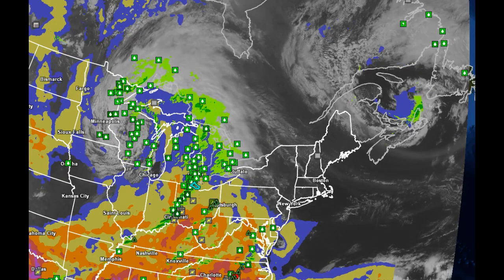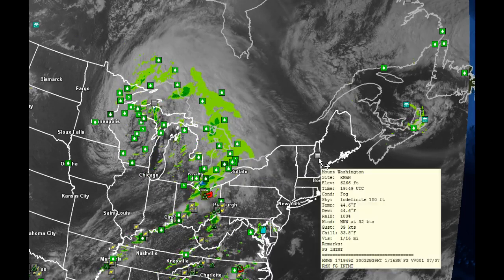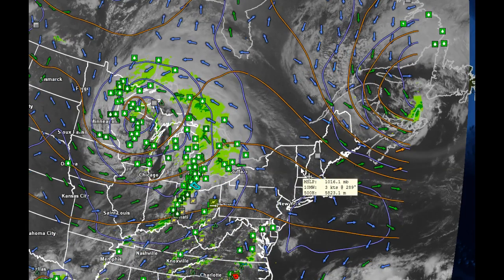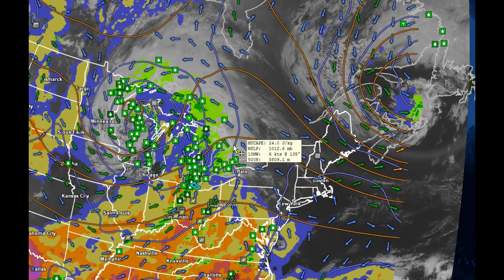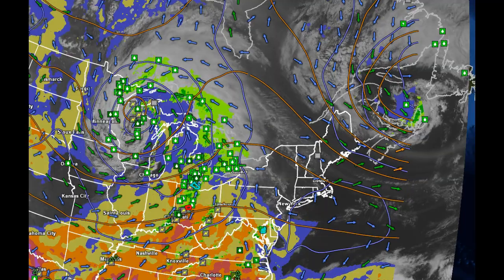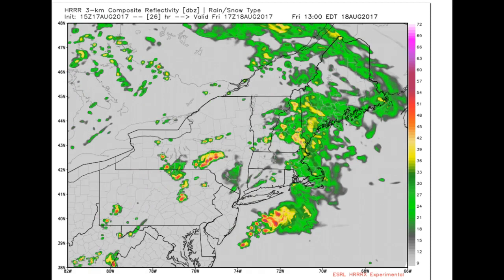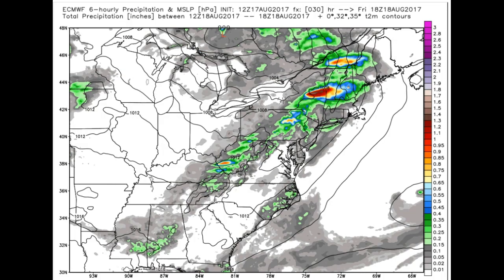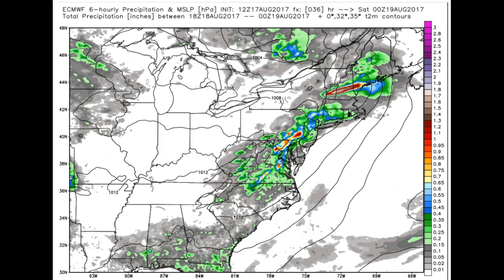Incoming potent low pressure system to bring us showers/stor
• A weather system tracking through the Great Lakes will push a warm front into the region Friday.

• The front should bring numerous showers with a few embedded thunderstorms, a few that could attain strong characteristics in the afternoon Friday across predominantly southern and possibly western areas of Vermont.

• Wind gust 30 to 45 mph were possible along with moderato intense bursts of lightning and locally heavy producing rainfall especially southern areas.

• A Sub-alert was likely to be issued Friday morning.

• See latest video here.